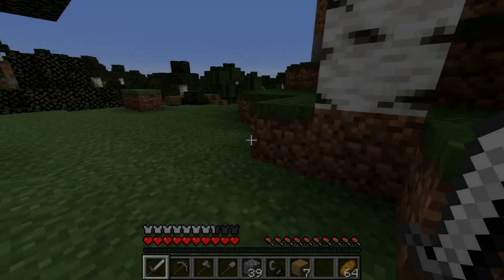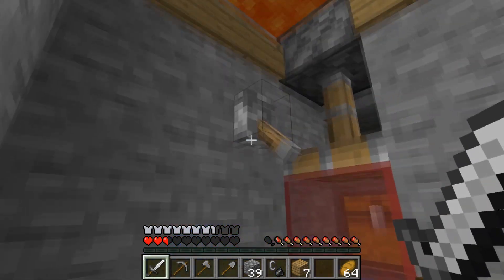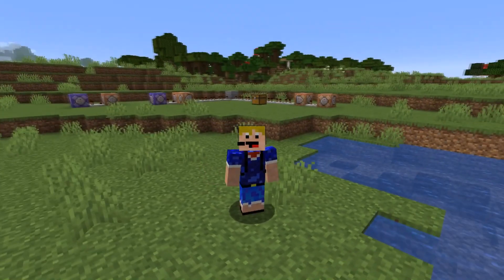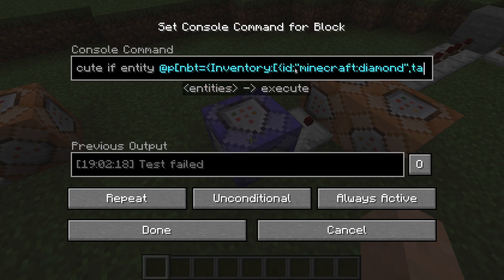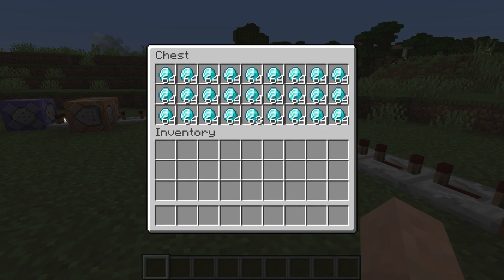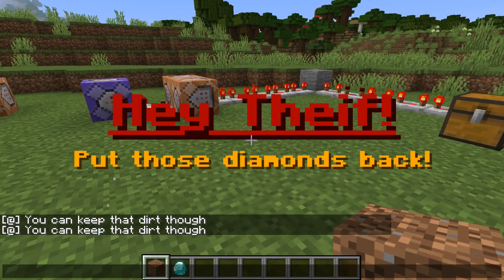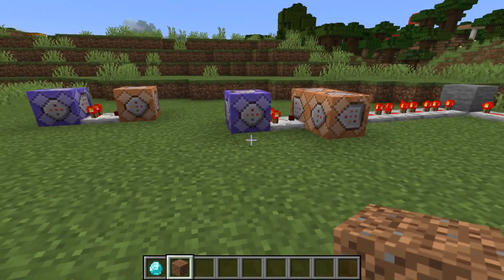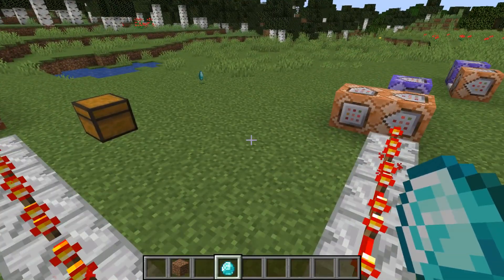Minecraft 1.21 - Check For Items In A Player's Inventory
In this video I show you how to check for specific items in a player's inventory, works for version 1.13 to minecraft 1.21!

This is done by using the execute if entity command in a repeat unconditional always active command block, these are the commands used in the video:

Check for a diamond: /execute if entity @p[nbt={Inventory:[{id:"minecraft:diamond"}]}]

Check for a named diamond: /execute if entity @p[nbt={Inventory:[{id:"minecraft:diamond",tag:{display:{Name:'{"text":"ItemNameHere"}'}}}]}]

Check for a diamond and dirt: execute if entity @p[nbt={Inventory:[{id:"minecraft:diamond"},{id:"minecraft:dirt"}]}]